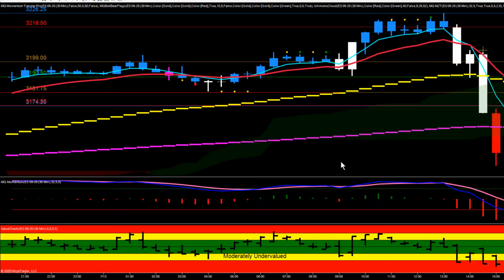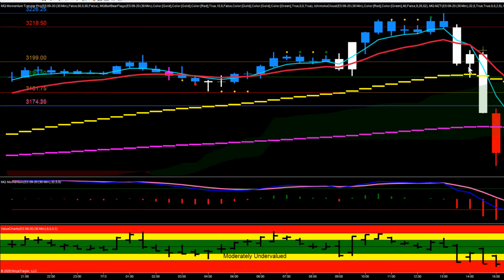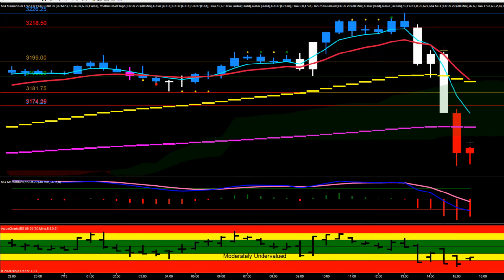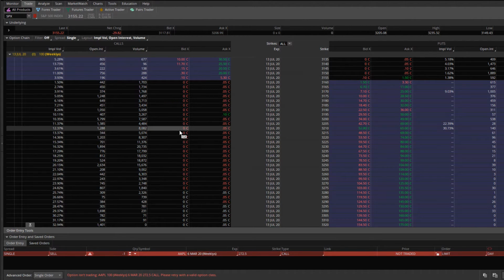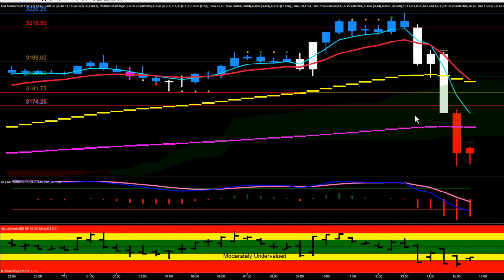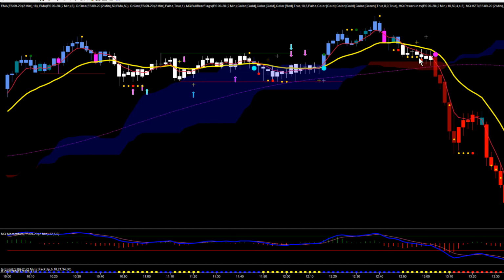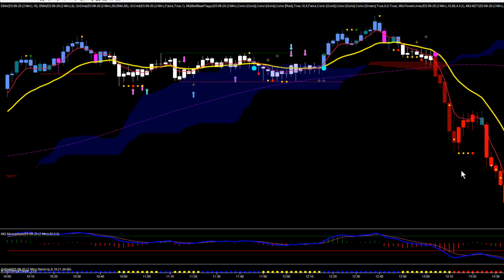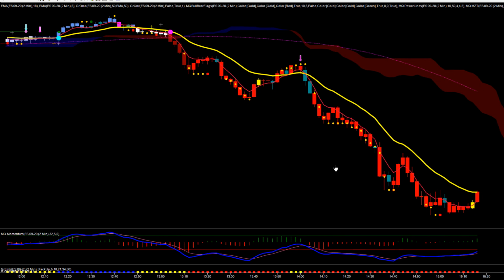Shooting Star In The ES Futures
Shooting Star In The ES Futures Based on our expectations for the day we were looking for a reason to get short the ES Futures.